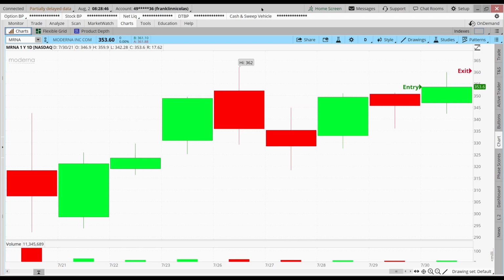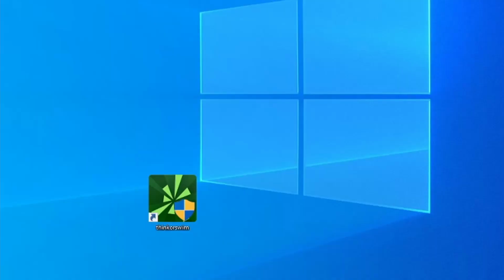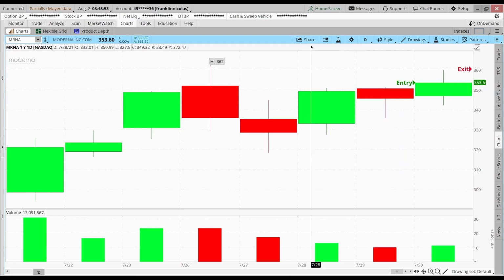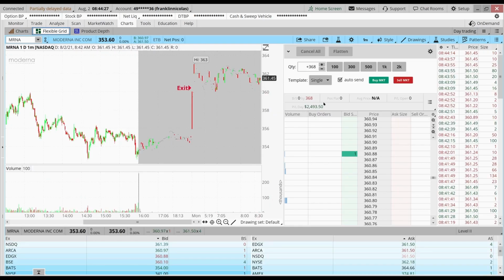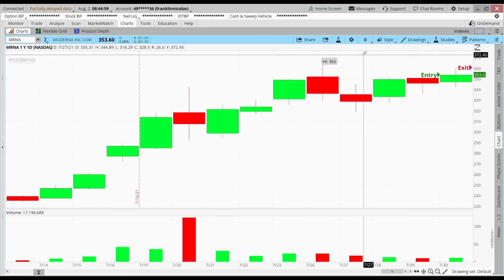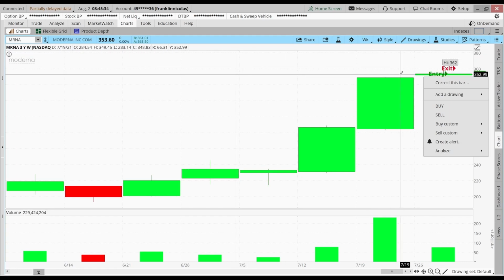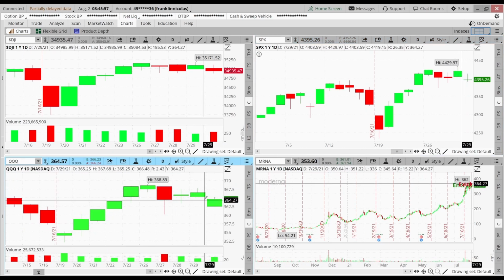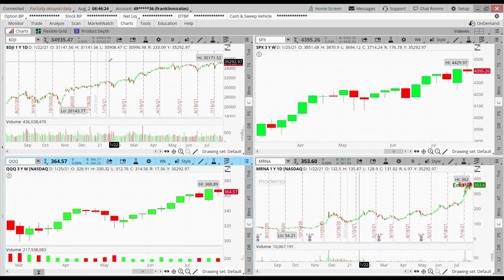MRNA swing trade made $2,400 (+2%) profit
Checkout how I swing traded in Moderna (MRNA) over the weekend, playing that gapping pattern.